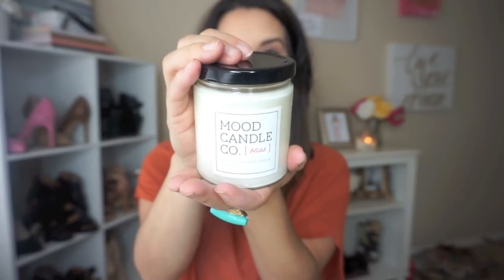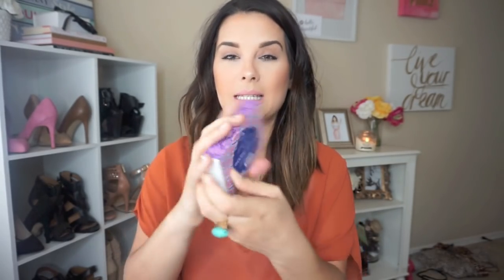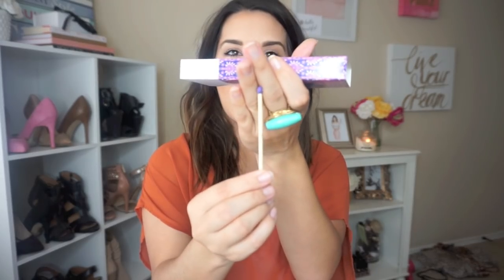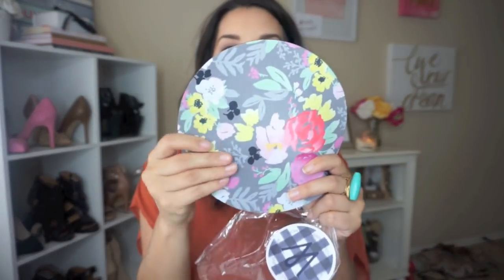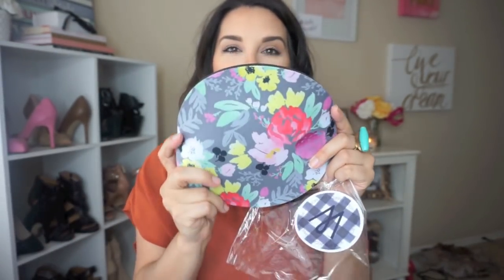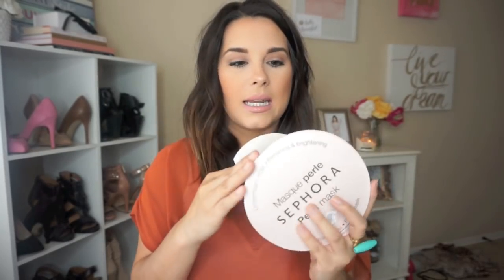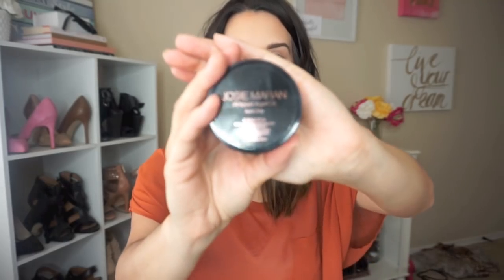Mommy Mailbox | Sephora | Fave4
I'm almost to 3k, Can you help me get there?!

Hi love,

Here are some products I am loving right now!! Everything will be listed below, let me know if you have any questions!!!

Sephora Mask

Kat Von D Palette

Kaplan MD Lip Duo

Tartelette In Bloom Palette

Marc Jacobs Primer

Loreal Gold Serum: ( I swear mine was only $6.99 at target, maybe the tag was wrong )

Josie Maran Body Butter